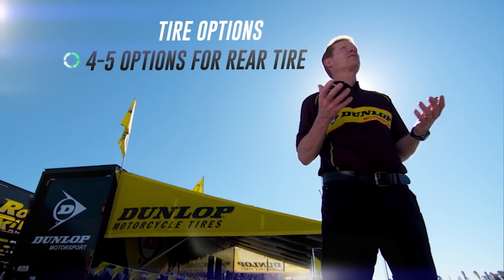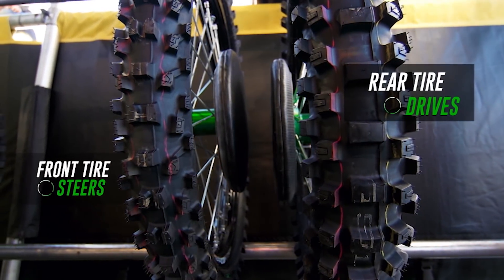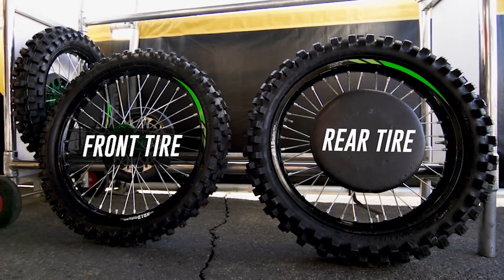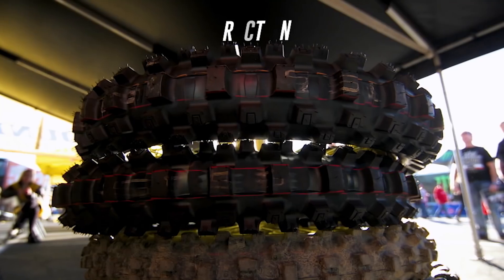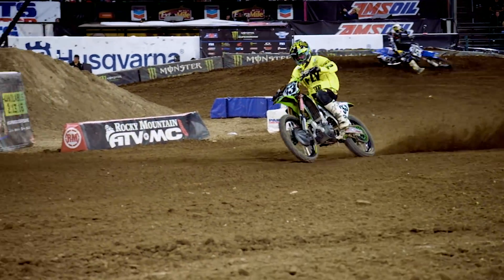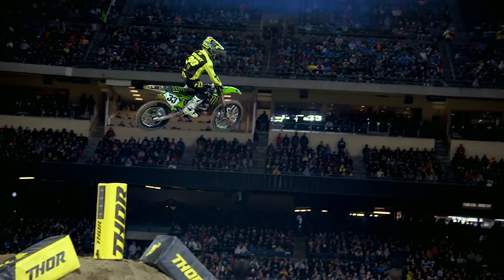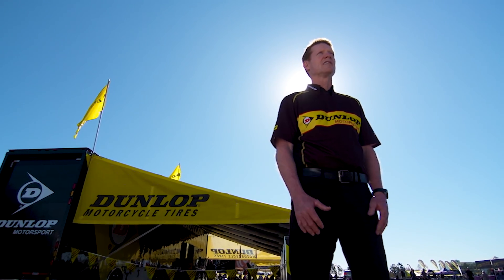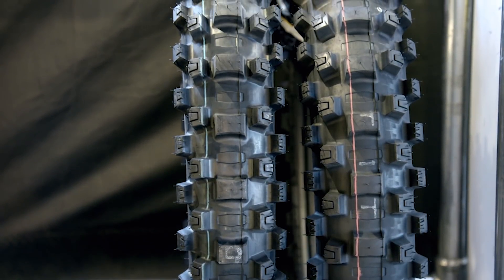Science of Supercross | Episode 28 (Science of the Tire) | Engineered by Kawasaki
From suspension setup to power delivery, tires play a critical role in the performance of Monster Energy Supercross bikes. Learn more as Dunlop explains all of the variables that go into pre-race tire selection.